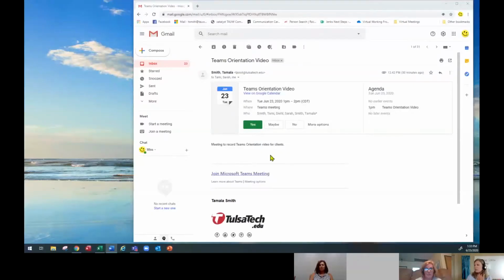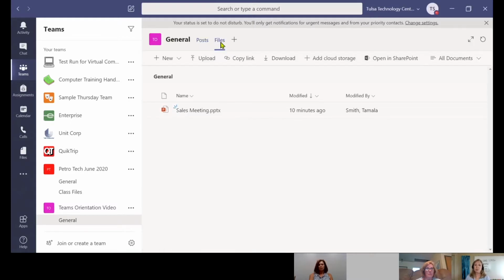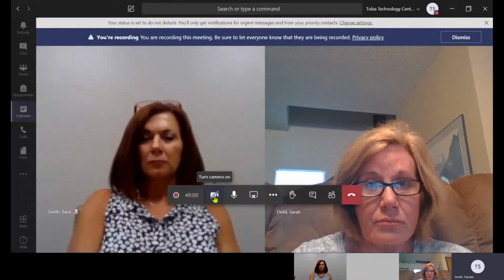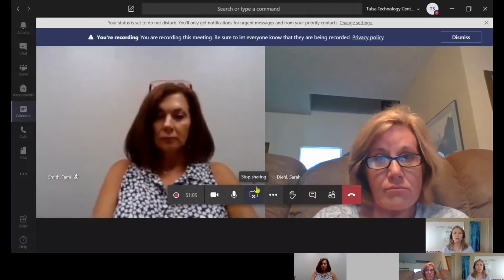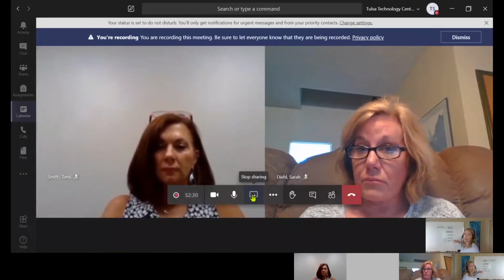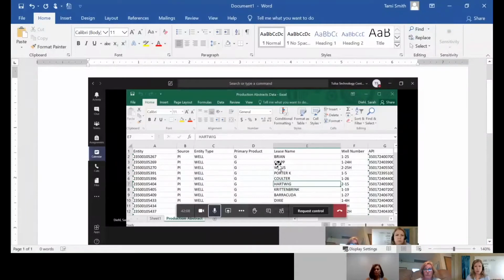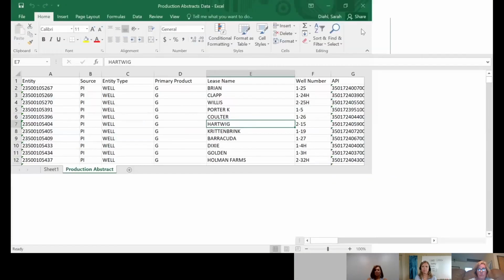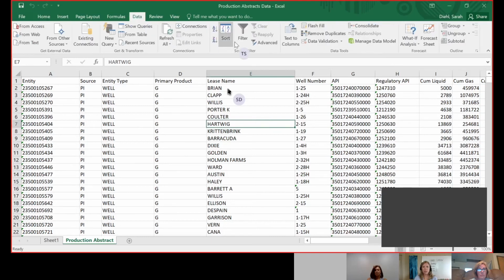MS Teams Orientation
Tulsa Tech students and clients will have opportunities for virtual computer learning in the coming months. Take a look at how Microsoft Teams works and even a few "best practices" for our learning environment.